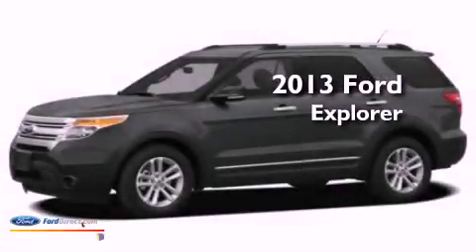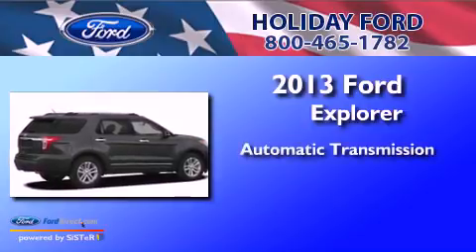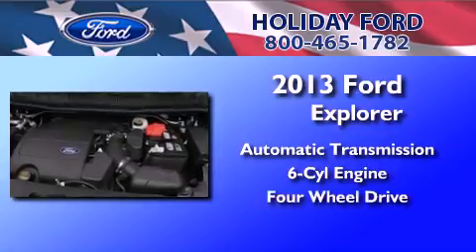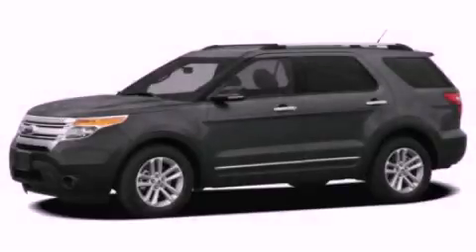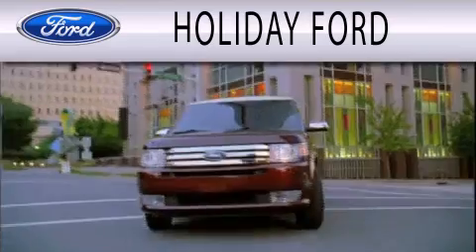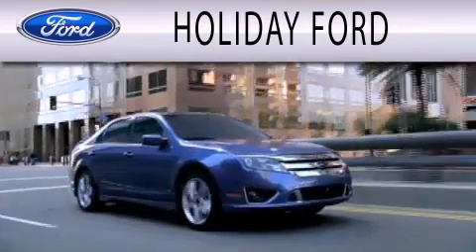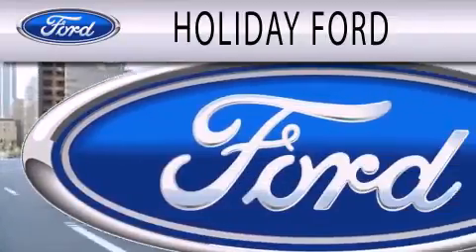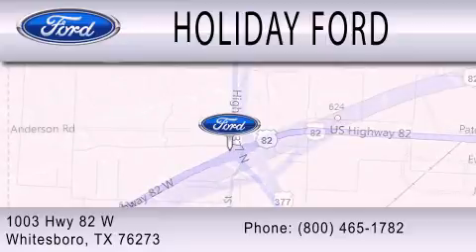2013 FORD EXPLORER Whitesboro TX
Year : 2013
 Make : FORD
 Model : EXPLORER
 Engine : 3.5L V6 24V MPFI DOHC FLEXIBLE FUEL
 Trans . : 6-SPEED AUTOMATIC
 Exterior : RUBY RED METALLIC

 Interior : MEDIUM LIGHT STONE
 Stock : FA54291